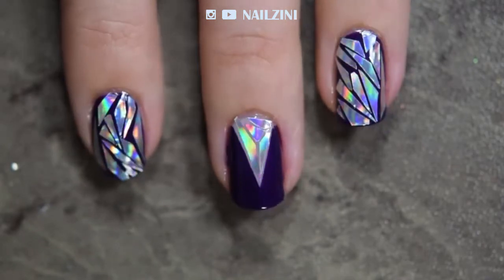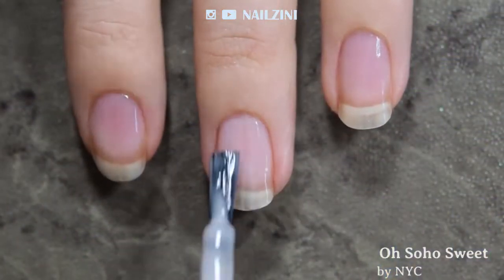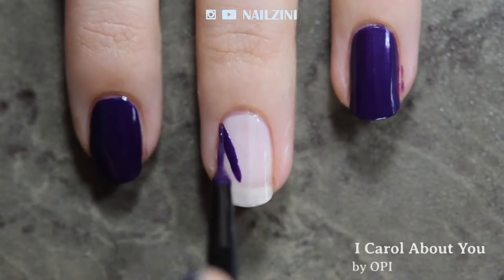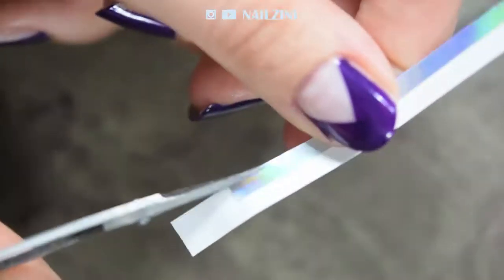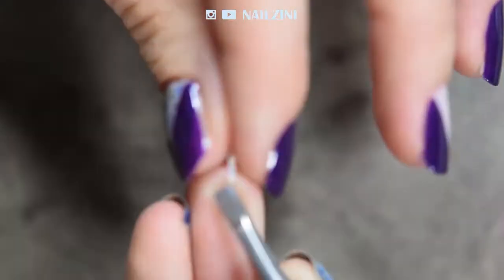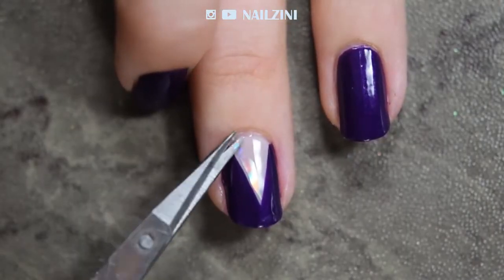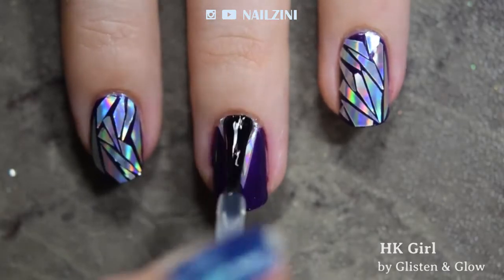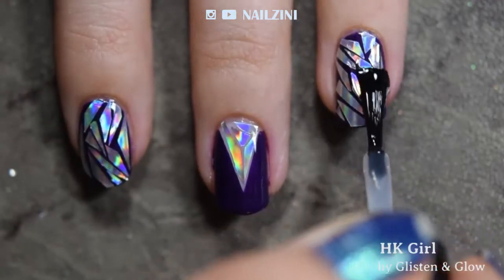Holographic Shattered Glass Nail Art Tutorial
I've been wanting to do shattered glass nails forever and thanks to this amazing holographic sticker sheet from Beauty BigBang I've finally gotten around to it!

Materials used:
Holographic striped sticker sheet (SKU: J2424-SR) from beautybigbang.com
Oh Soho Sweet by New York Color
I Carol About You by OPI
HK Girl by Glisten & Glow
Minty 0 brush by Mitty